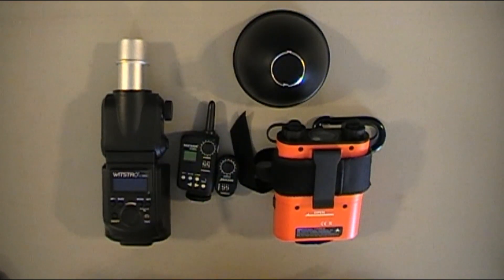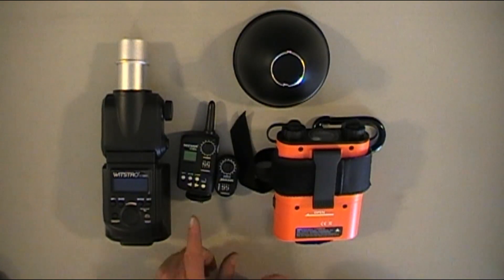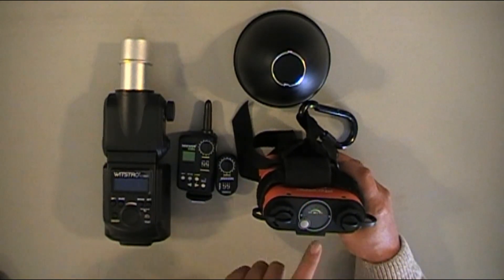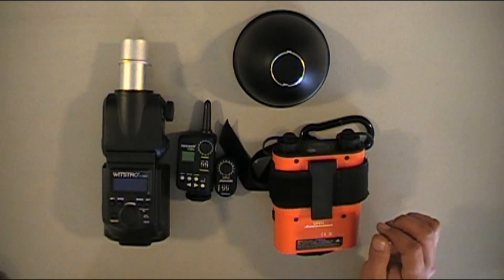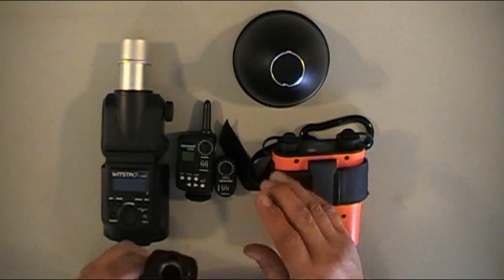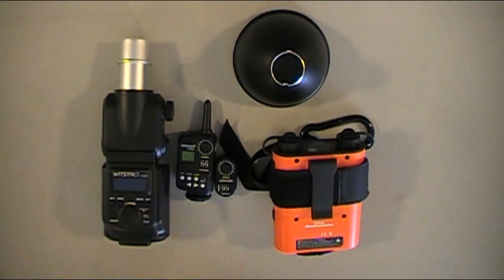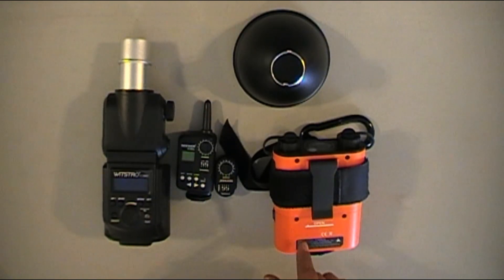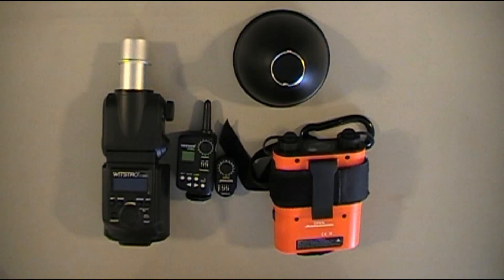Godox Cheetah Neewer® AD-360 / CL-360 WITSTRO Speedlite PROPAC PB960 Battery Pack Kit FT-16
Neewer® AD-360 / CL-360 Speed lite with PB960 Battery Pack Kit
DB-02 Cable Y adapter 2 to 1 For PROPAC Power Pack PB960 AD360 AD180
D-S15 Flash Lamp Tube Bulb Protector Cover for WITSTRO AD-180 AD-360
Neewer® Wireless Power Control Flash Trigger FT-16 for Canon Nikon